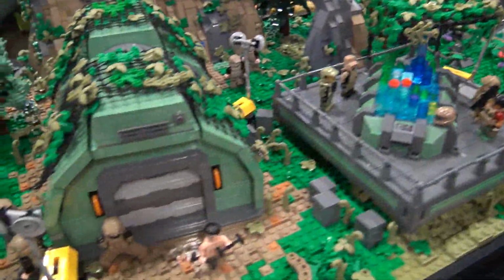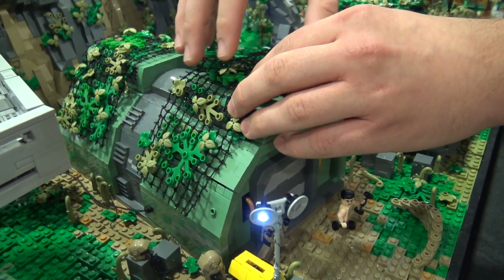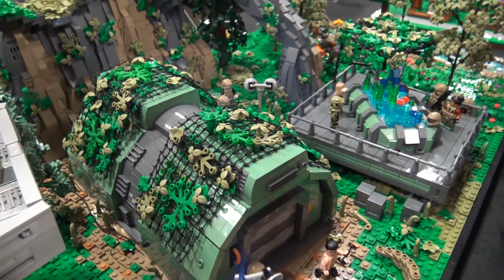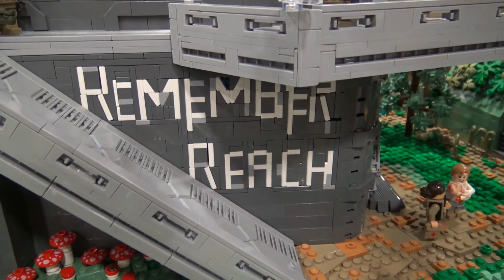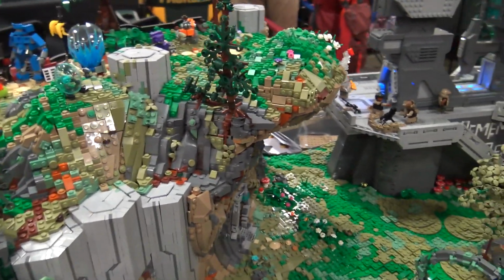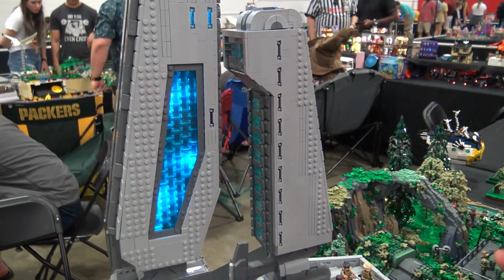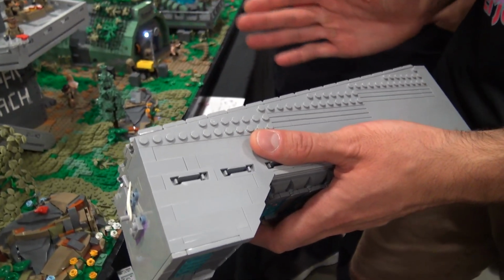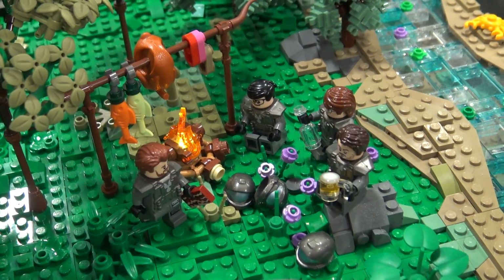LEGO Zeta Halo Infinite Map Scene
Beyond the Brick's Joshua Hanlon talks with the builders of an incredibly detailed LEGO Halo map at BrickFair Chantilly 2023.